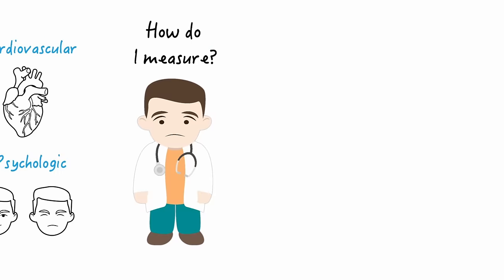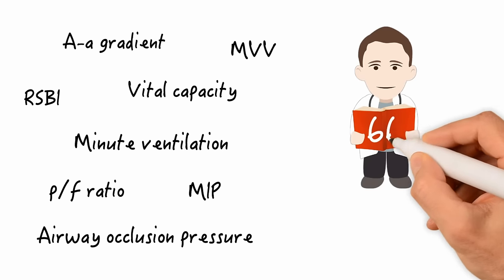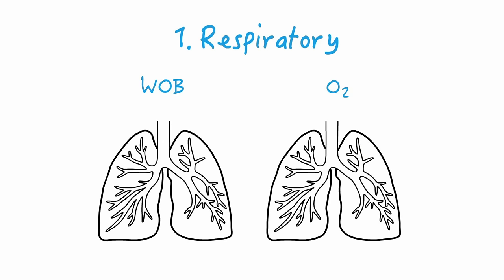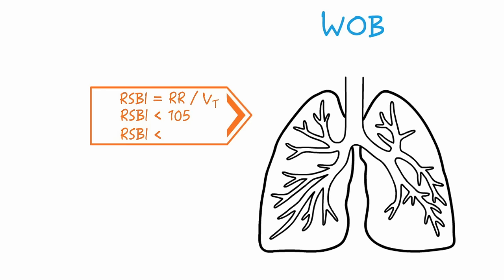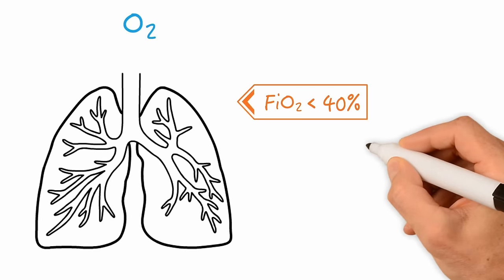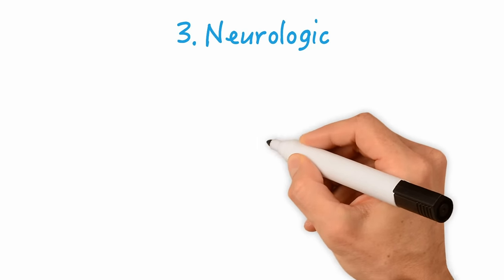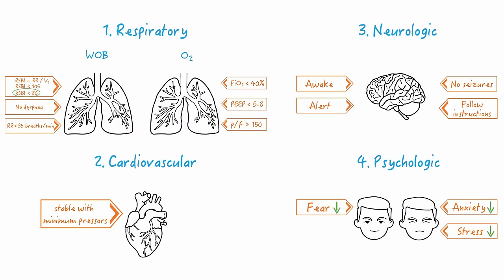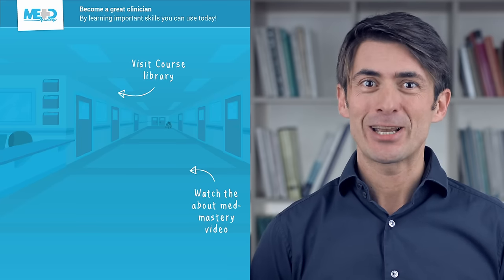Everything you need to know about weaning parameters in mechanical ventilation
By the end of the lesson, you will understand which parameters to monitor during a weaning trial.

This video was taken from our CME-accredited Mechanical Ventilation Essentials course taught by Josh Cosa, Manager of Education at
Long Beach Memorial Medical Center, California, USA.